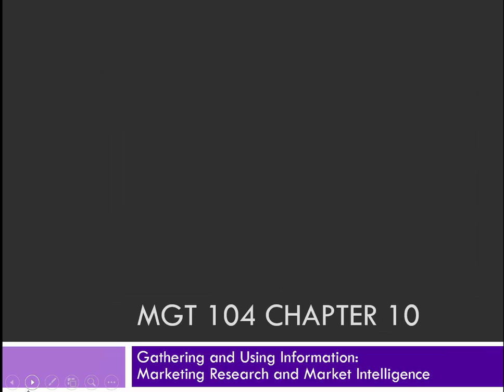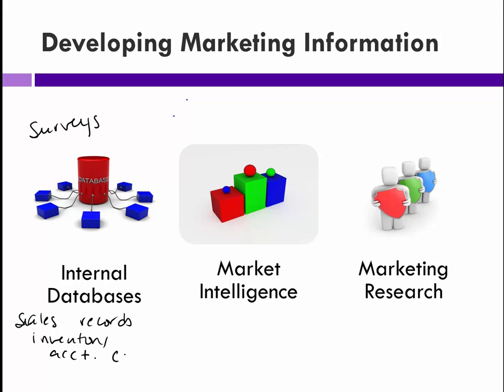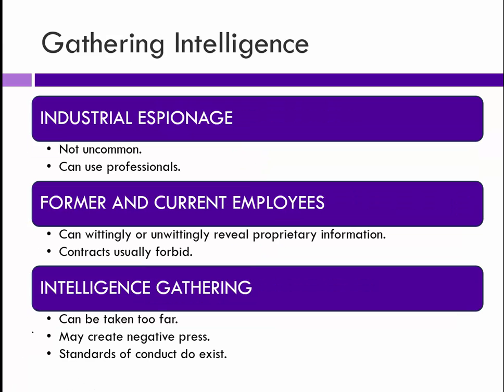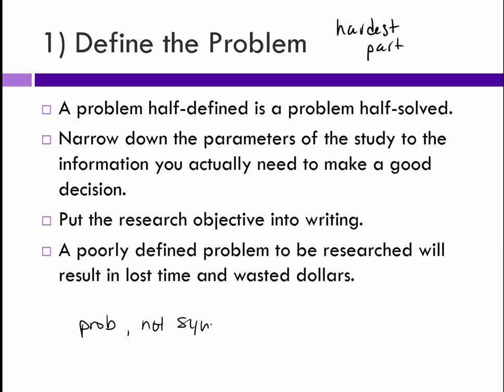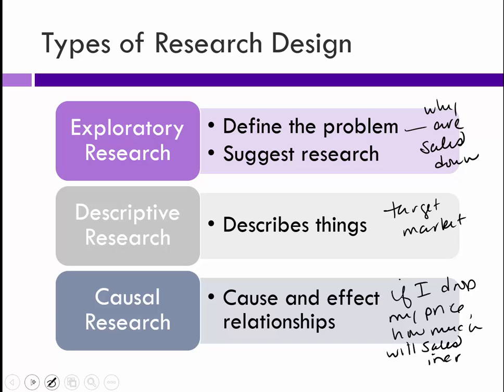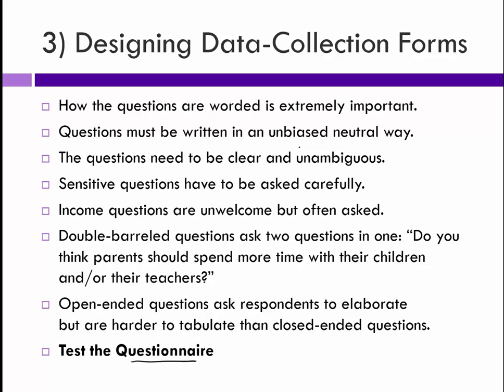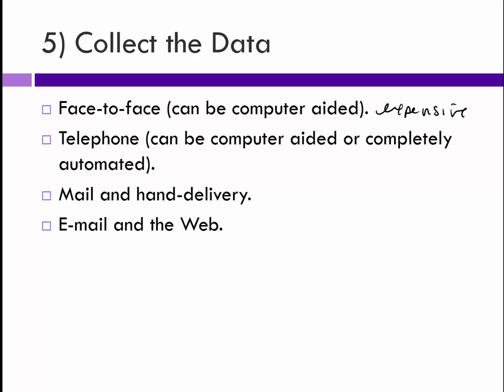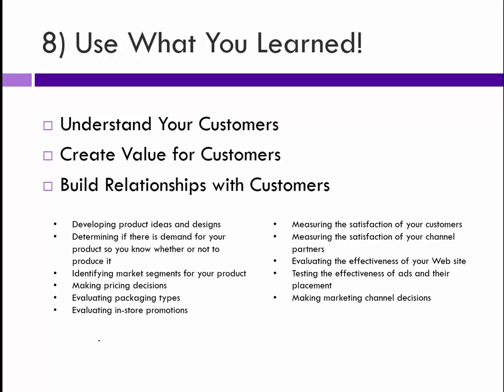MGT 104 Chapter 10